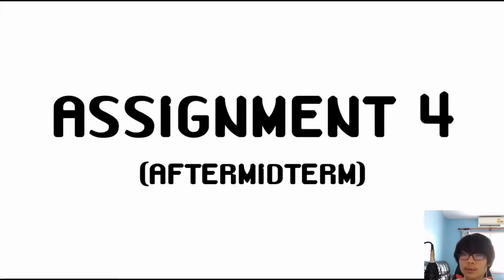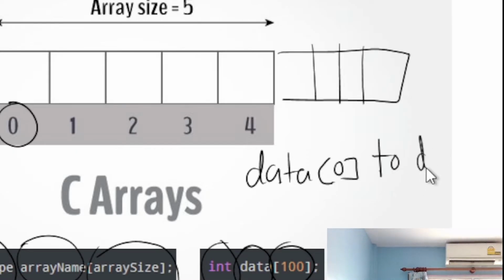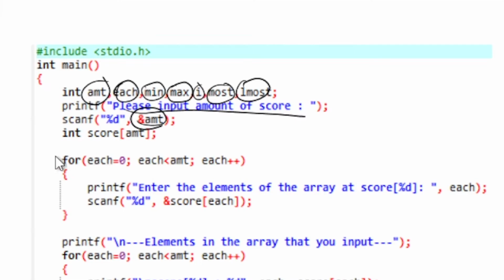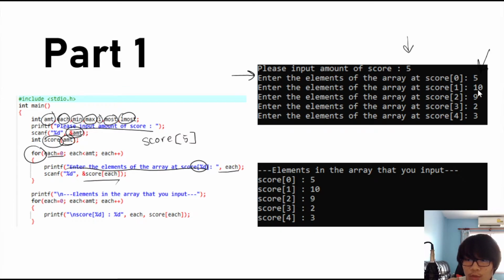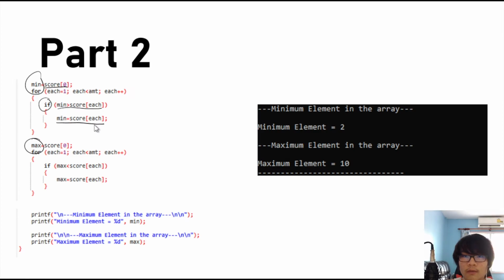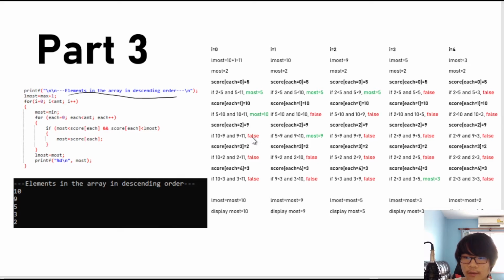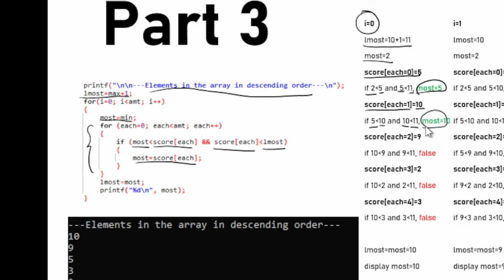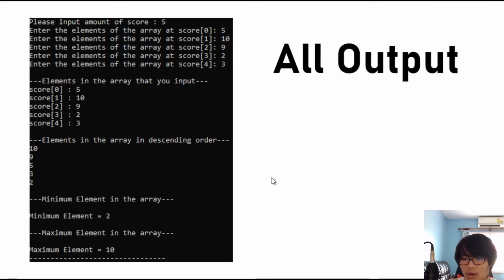Assignment 4(AfterMidterm) | C Programming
Ratchatorn Leartkhajornpaisal M.4/2 No.14
งานส่งครูครับ